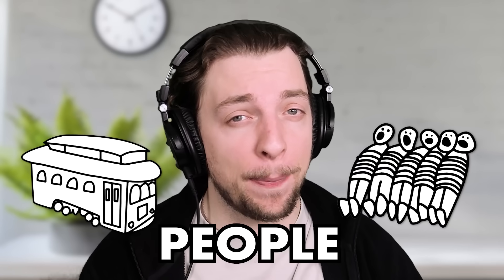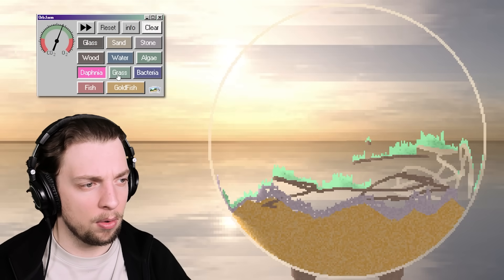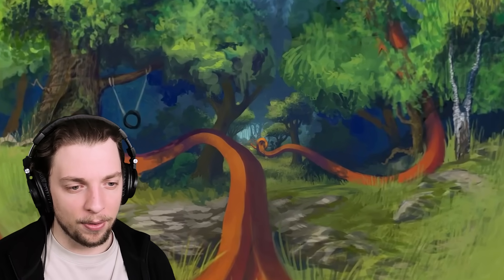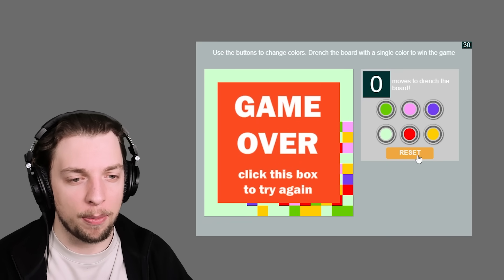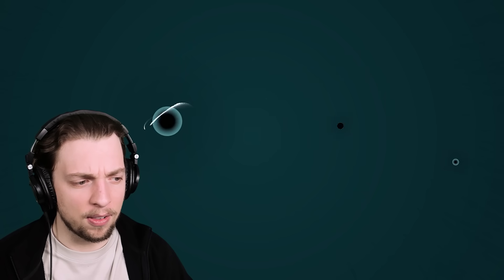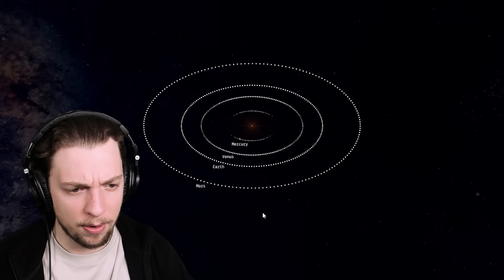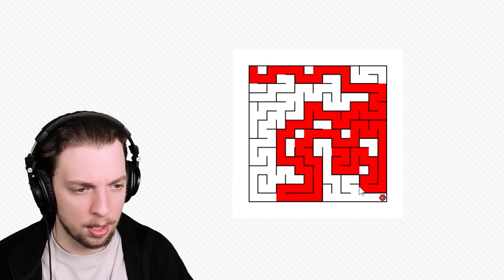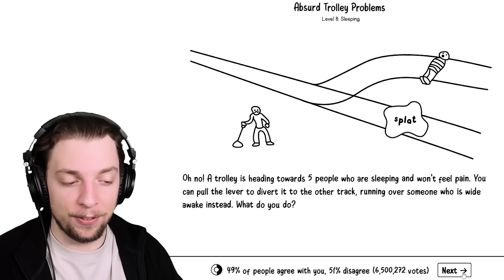Slogo Tries The Trolley Problem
Today Josh takes a look at lots of random websites that may interest you! And to cap it all off, he tries to solve the absurd trolley problem! Play along and see if you would do things any differently.